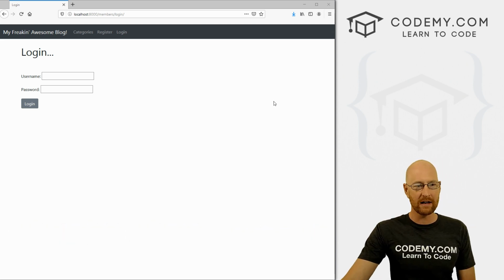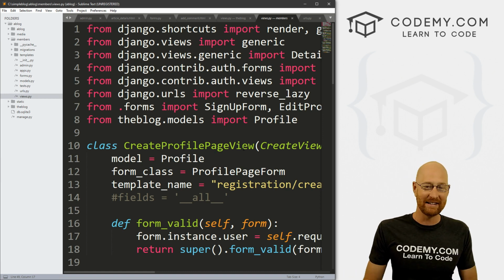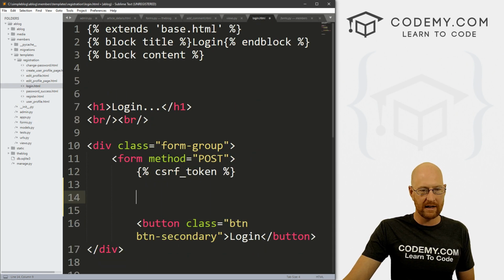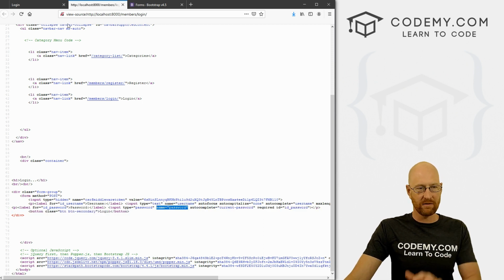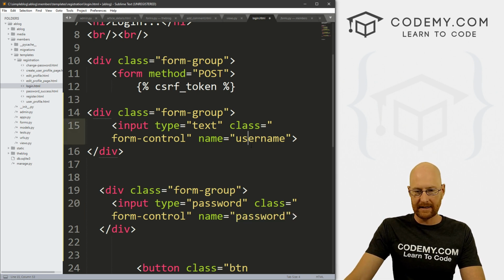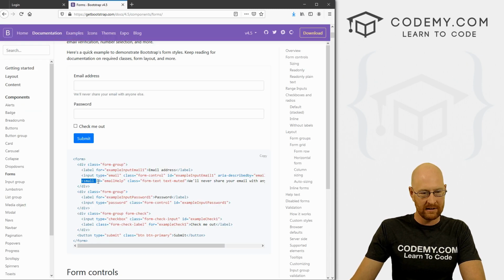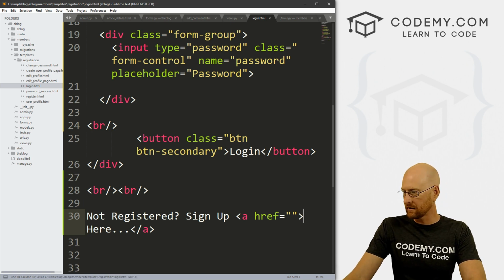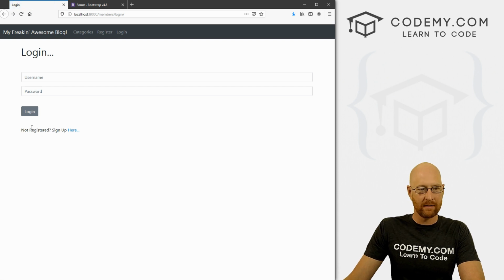Style The Login Page With Bootstrap - Django Blog #35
In this video we'll style our login page using Bootstrap forms.

We're using the Django Authentication system for our login page, so how do we style it?  That's what we're going to look at in this video. It's actually pretty easy. We already have a login.html page built out, all we have to do is add some bootstrap forms code to it.